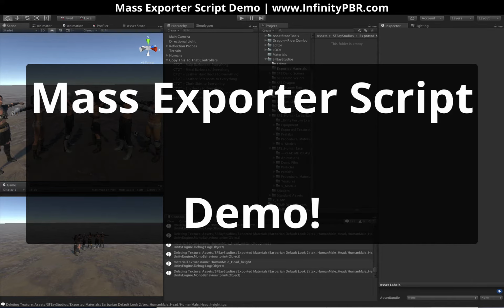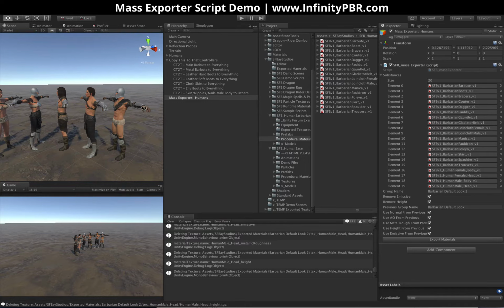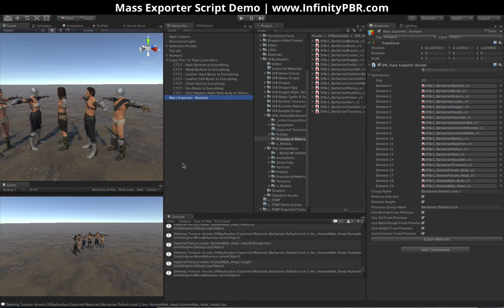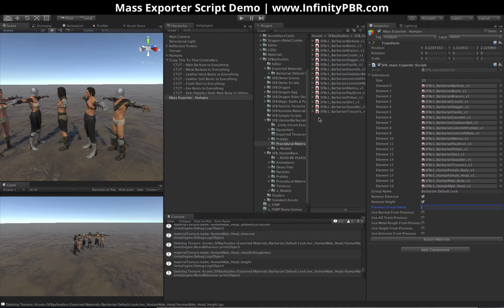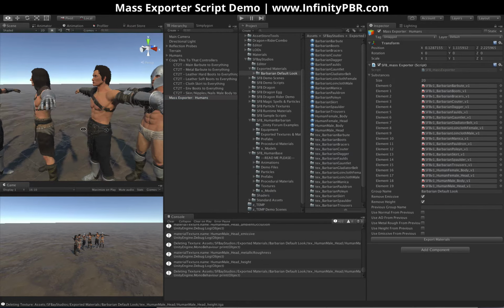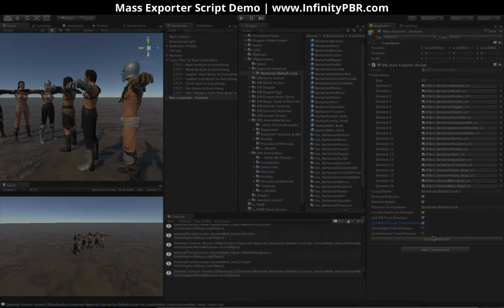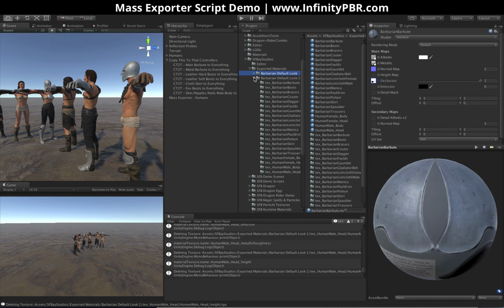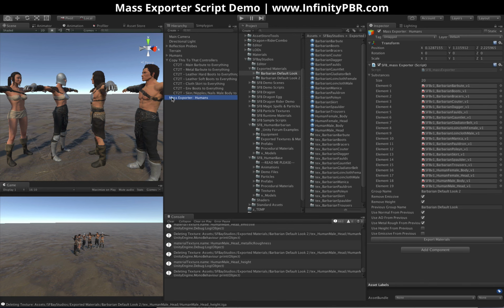Infinity Series | Mass Exporter (Unity Editor Tool to Quickly Export Customized Materials)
This is a brand new editor tool I wrote today, which will save you GOBS of time.

Problem:  To use the materials in game, you have to export the maps and create standard shader materials to assign to your characters.  It's not hard, but it's tedious, especially with characters that have a LOT of materials like the Dragon, Human Barbarian or Dungeon.

This script, with just one click of a button, will do ALL of that for you.  Choose the "Name" of the export, and all the materials selected will be exported, imported into Unity, processed and added to new standard shader Materials.

You can even choose to use maps from other previous exports, if you're going to share maps (Often you only change the color of a character, so all the other maps are duplicates, so you share them to keep RAM use down).

This is a HUGE deal.  Like... HUGE :D

(It will make its way into all of my packages, but for now, you can go and download it -- log in, and the link will be at the top.)